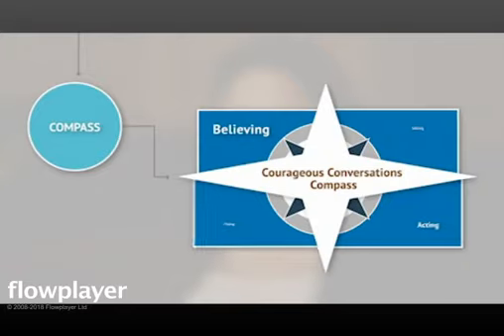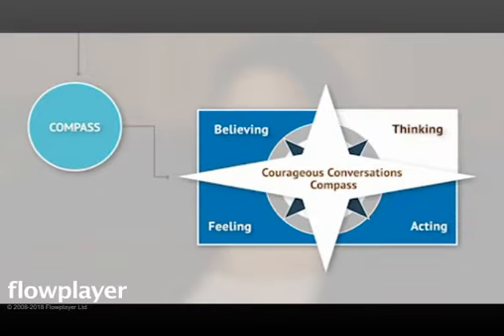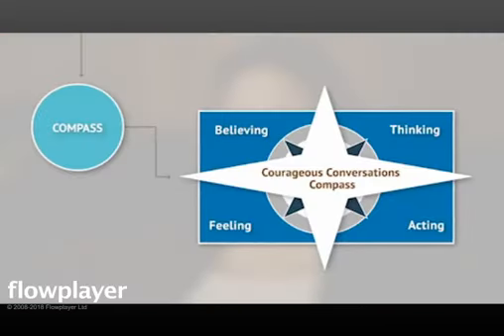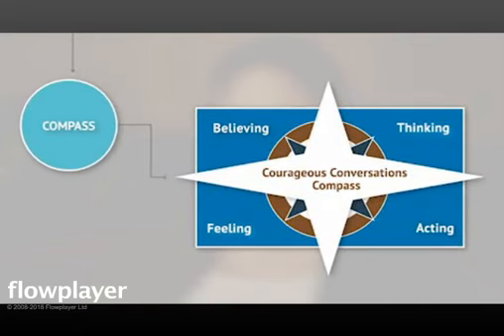CCAR Compass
The Compass

The compass was created to help us understand how we each process and engage with information about
race. It is a way to understand one another's opinions and beliefs.
According to the compass, there are 4
ways that people deal with race:
Emotional, Intellectual, Moral and Social.